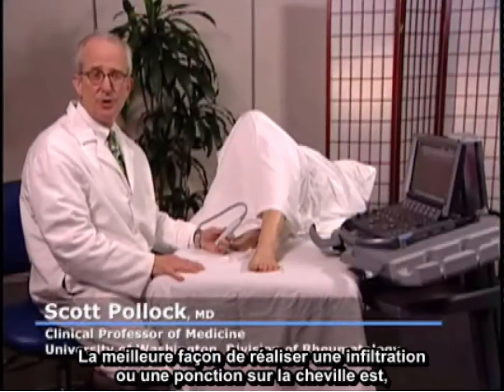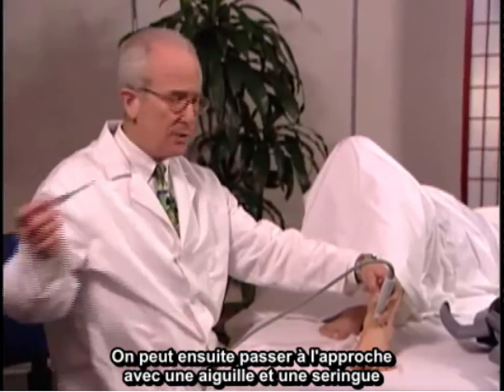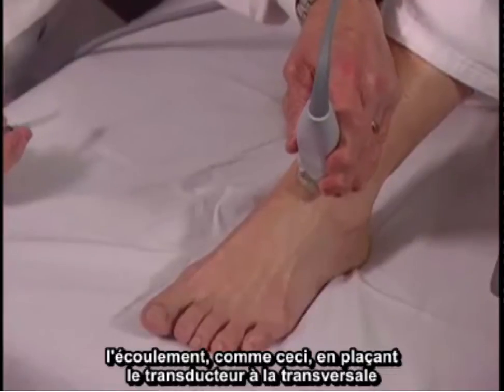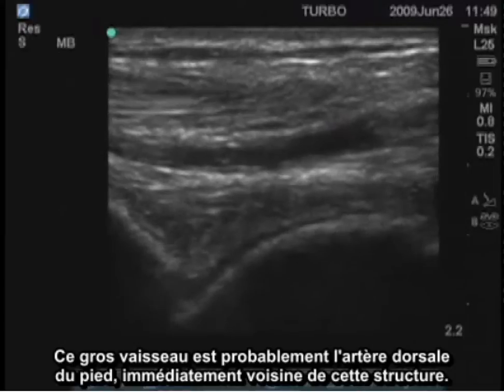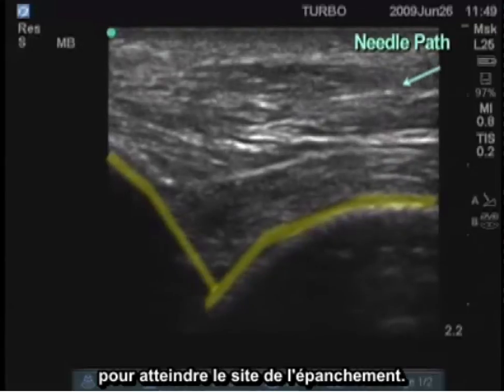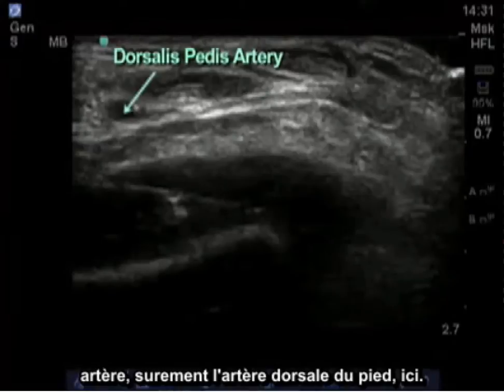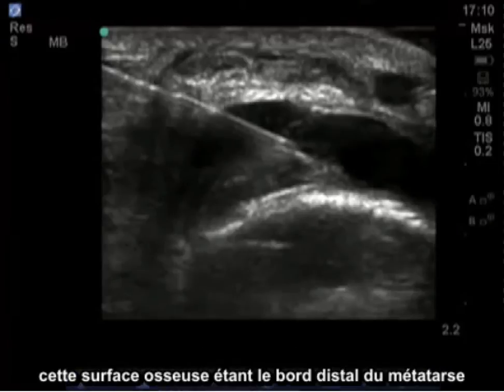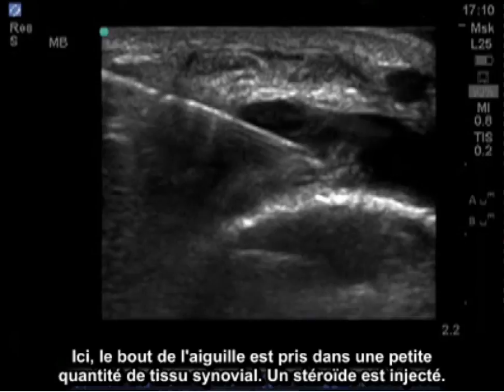Comment : Réaliser une injection dans le pied sous guidage échographique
Démonstration d'aspiration ou d'injection dans la cheville sous guidage échographique, comprenant le type de sonde, la position de la sonde, la projection de la trajectoire de l'aiguille et l'anatomie clé considérée au cours de l'examen.